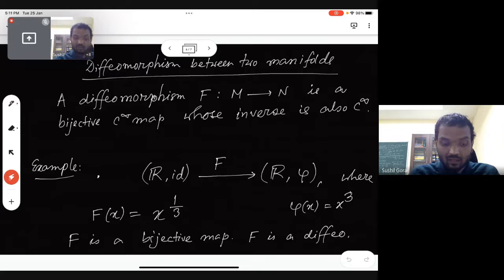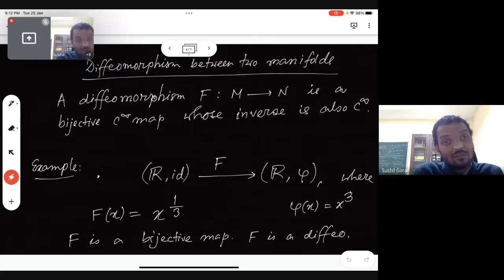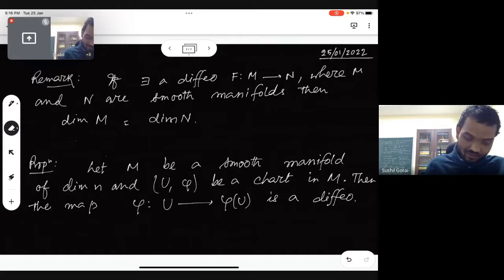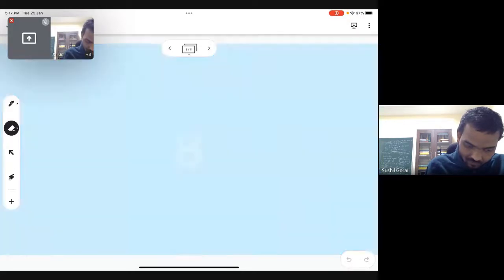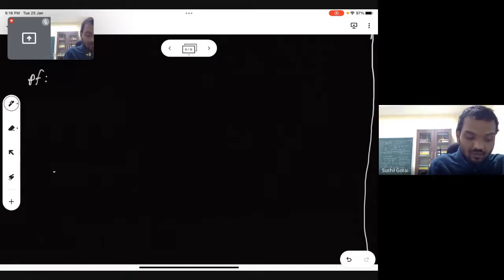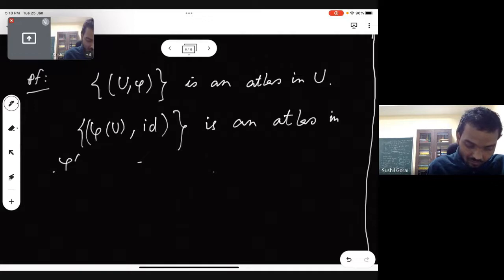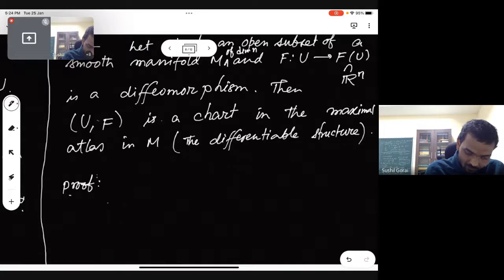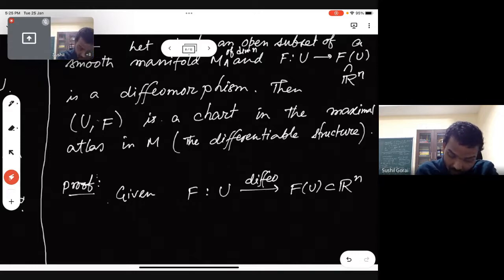Manifolds: Lecture 7